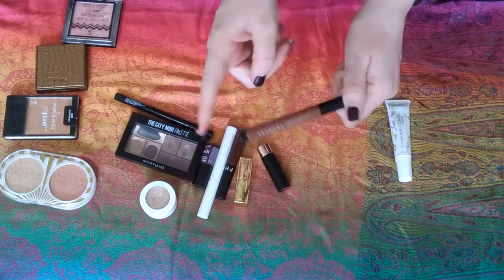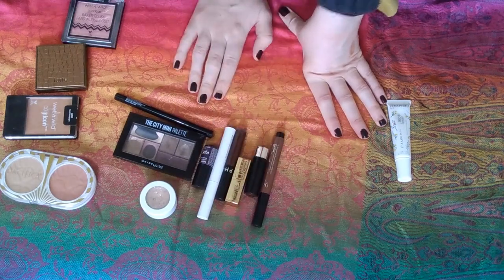Shop My Stash | November 2021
It's $20.83 right now, which I think is kind of insane.